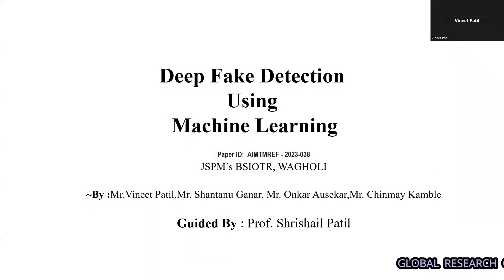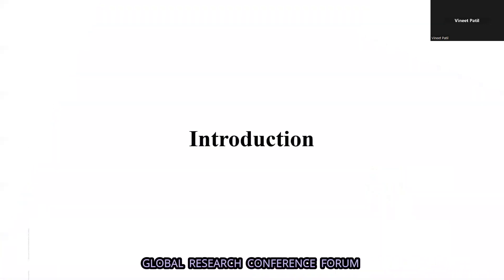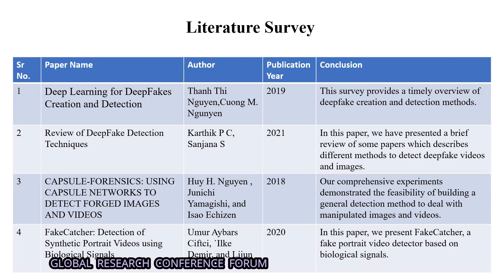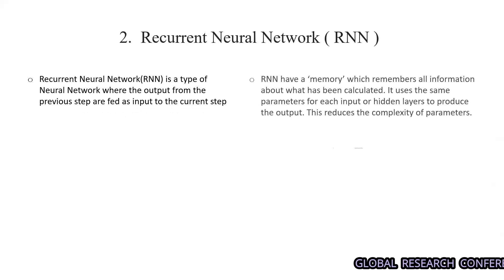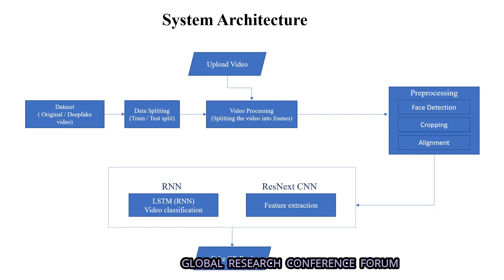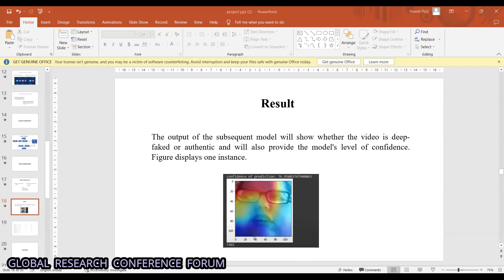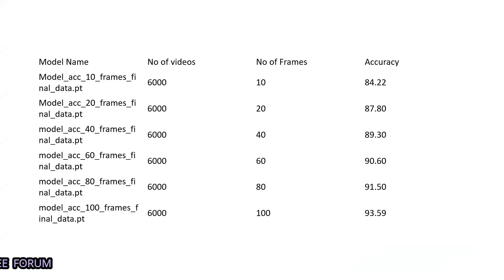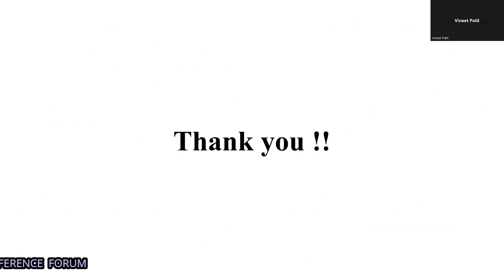PRESENTATION ON DEEP FAKE DETECTION USING MACHINE LEARNING BY VINEET PATIL AND TEAM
PRESENTATION ON DEEP FAKE DETECTION USING MACHINE LEARNING